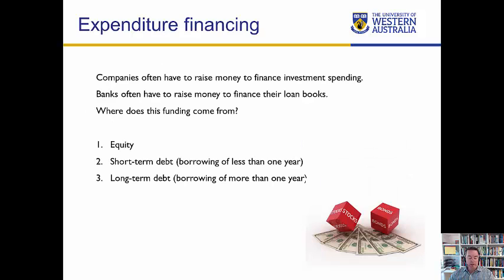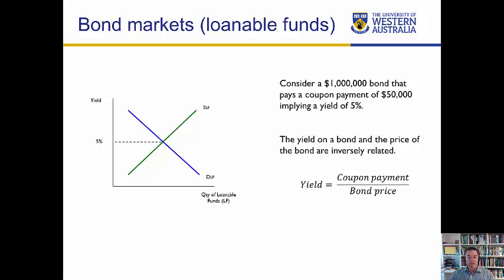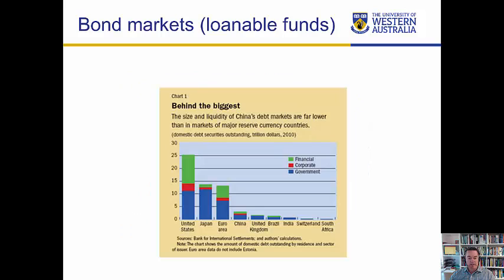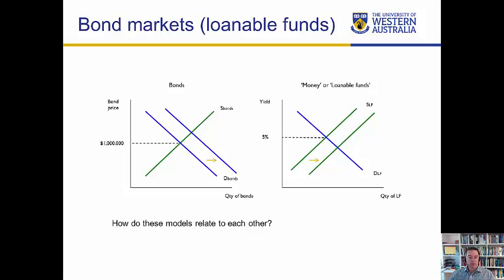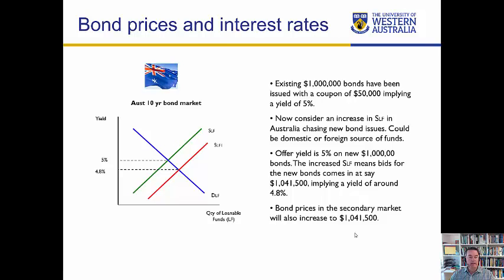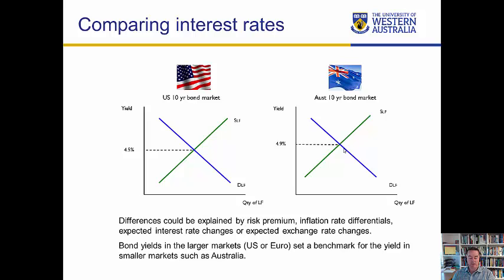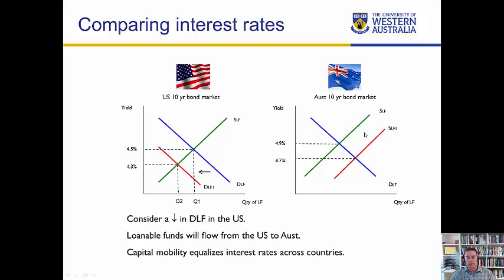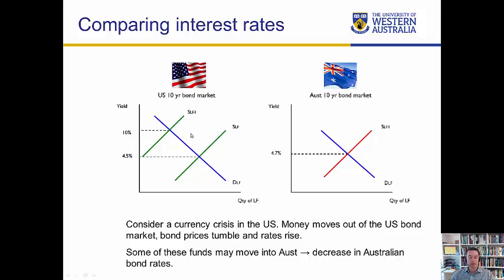ECON5503 Week 1 Part 4